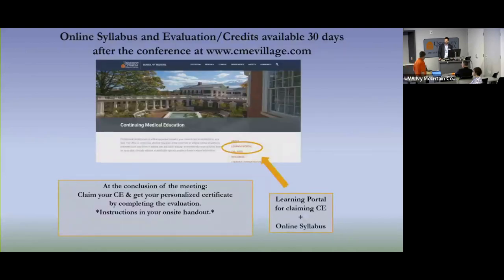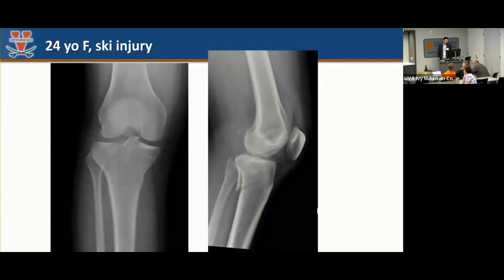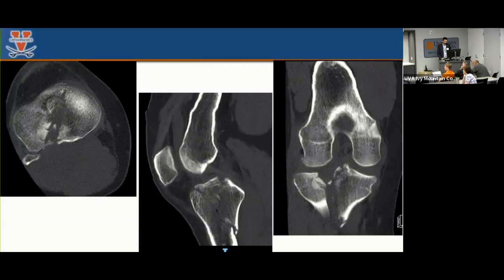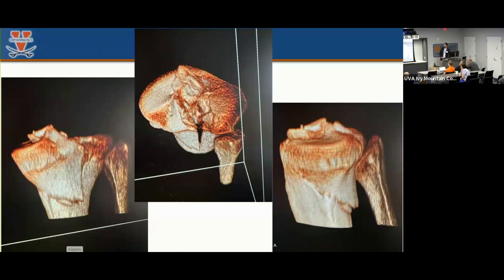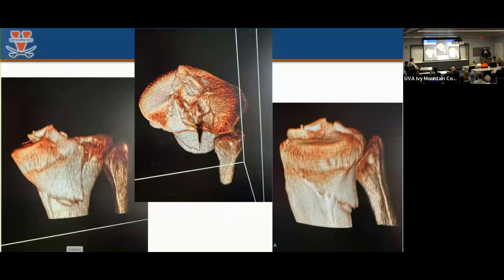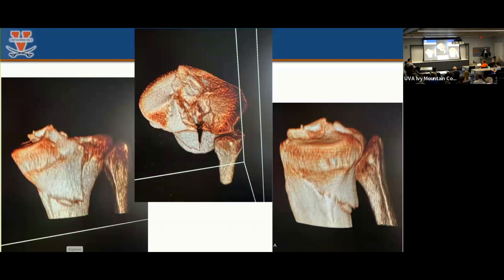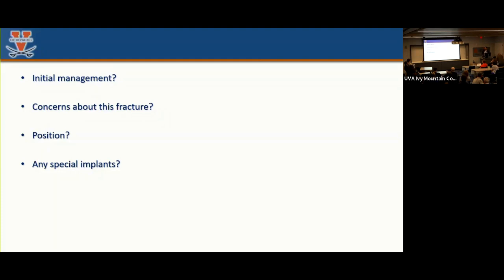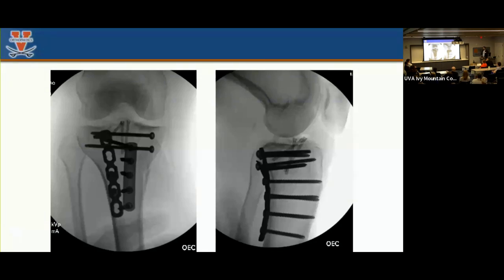UVA Ortho Alumni Meeting - Trauma session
Dr. Seth Yarboro leads a panel including Dr. David Weiss and Dr. Michael Hadeed.